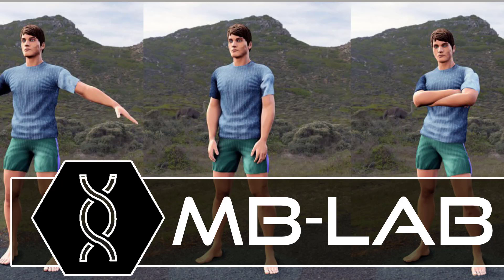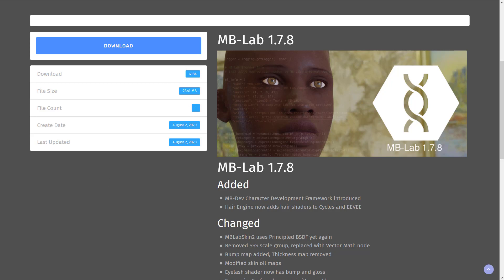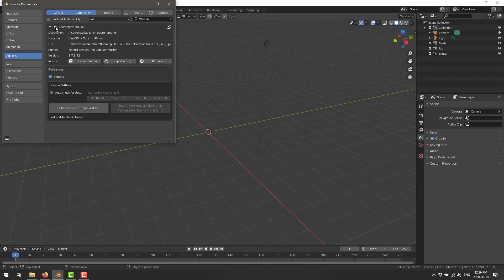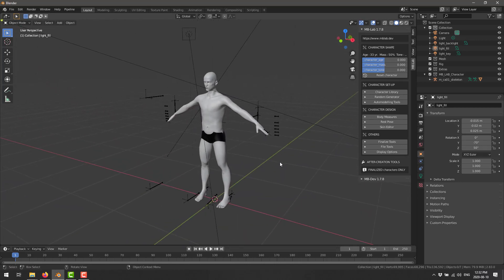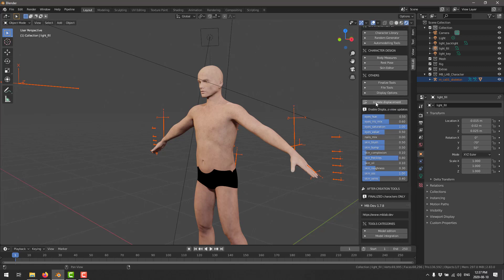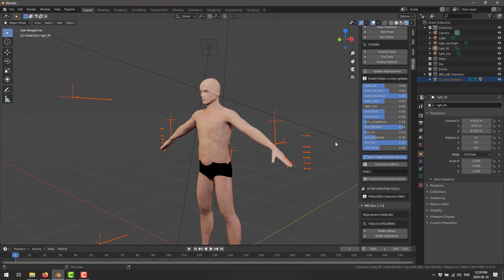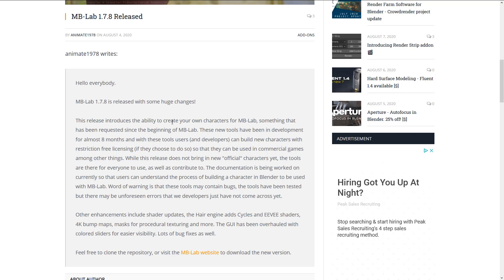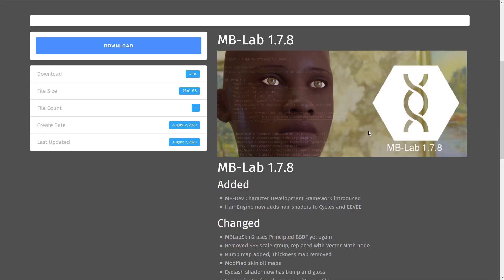MB-LAB -- Amazing Human Generator For Blender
MB-Lab is the spiritual successor to the Manuel Bastioni Labs, a powerful character creation package for Blender.  We go hands on in this video with the recently released MB-Labs 1.7.8.